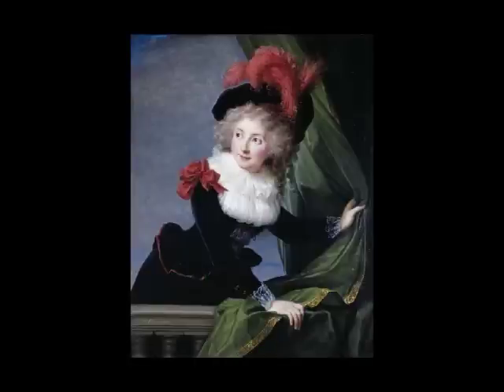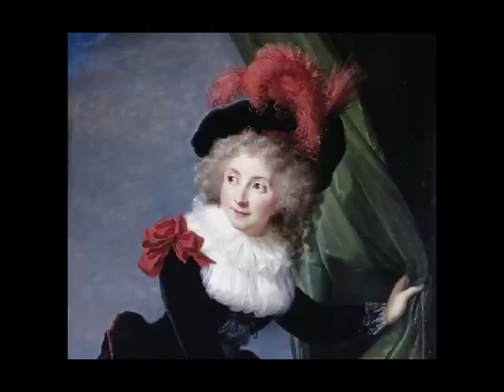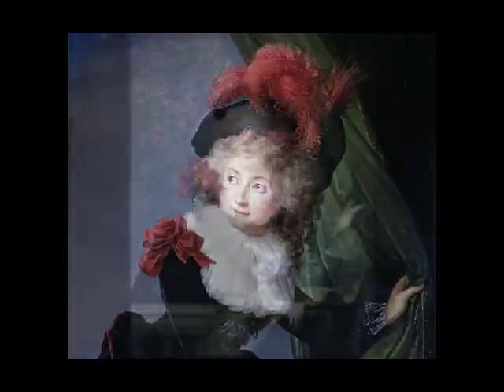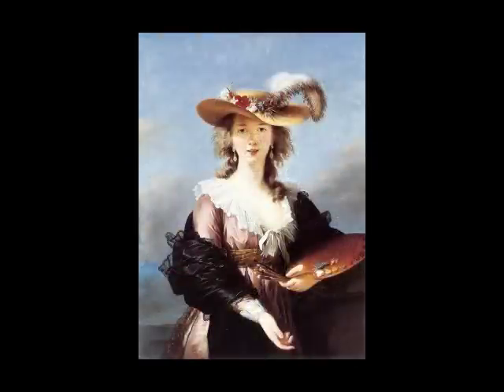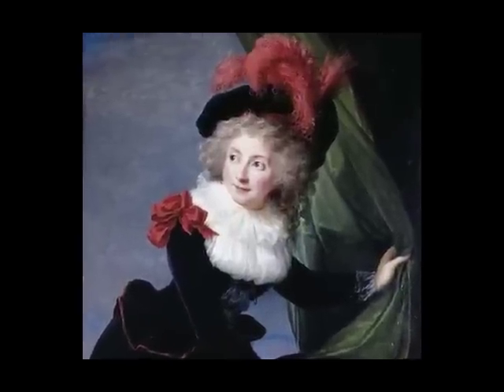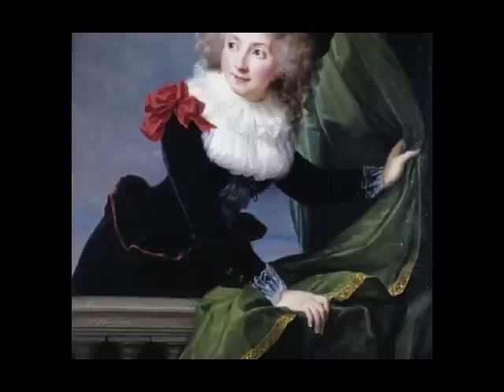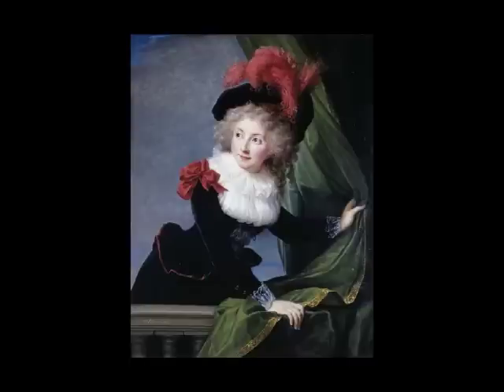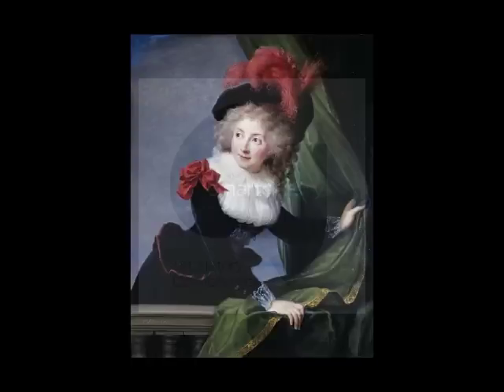Vigée Le Brun, Madame Perregaux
Élisabeth-Louise Vigée Le Brun, Madame Perregaux, 1789, oil on oak panel, 99.6 x 78.5 cm (Wallace Collection, London) Speakers: Dr. Beth Harris, Dr. Steven Zucker. Created by Beth Harris and Steven Zucker.